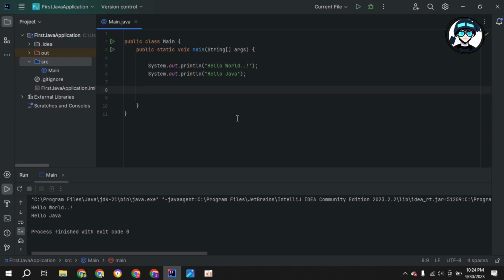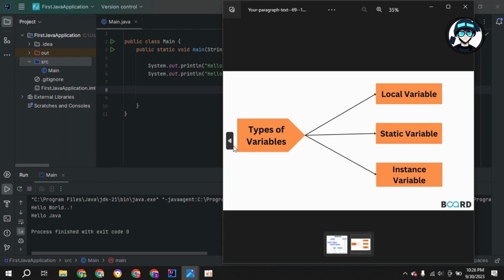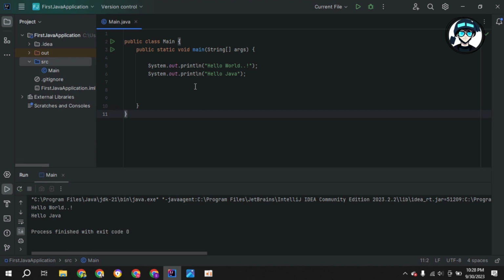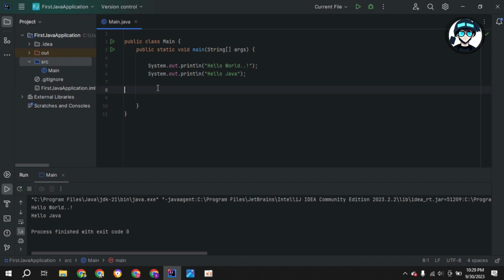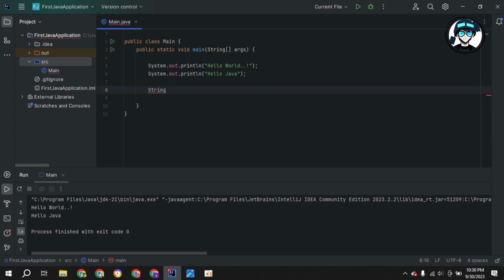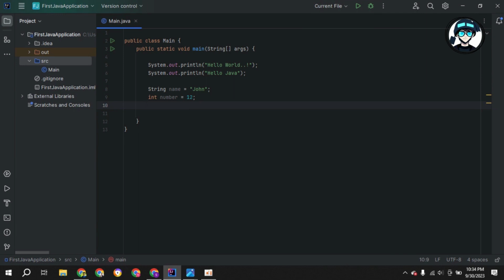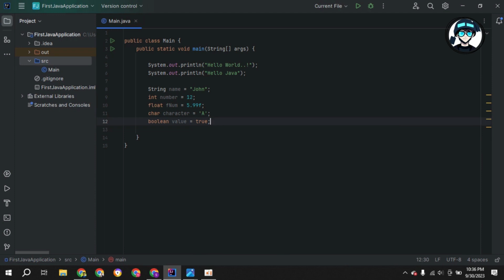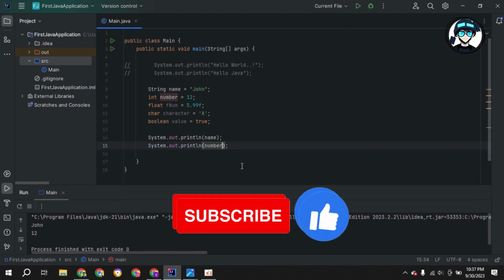Data types and Variables | Java Programming | Tutorial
Explore the fundamentals of Java programming with our comprehensive tutorial on data types and variables. In this beginner-friendly guide, we delve into the world of Java's data types, understand variable declaration, and learn essential concepts for building strong foundations in Java programming.
Whether you're new to coding or seeking a refresher, this tutorial is your gateway to mastering Java's core concepts. Join us on this educational journey and unlock the potential of this versatile programming language

Java programming
Java variables
Java tutorial
Java for beginners
Learn Java
Java data types and variables
Java variable types
Java variable declaration
Java data types explained
Java variable naming conventions
Java integer data types
Java floating-point data types